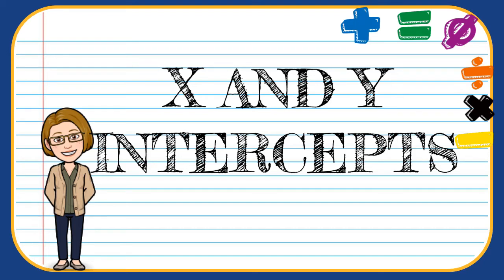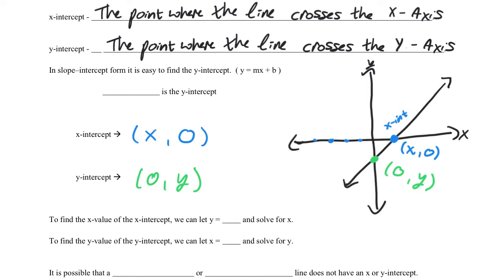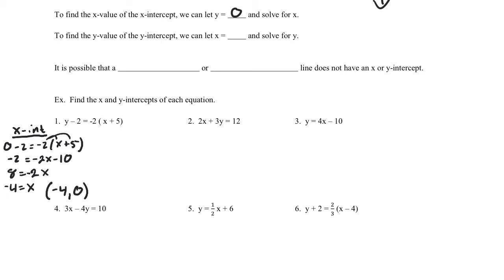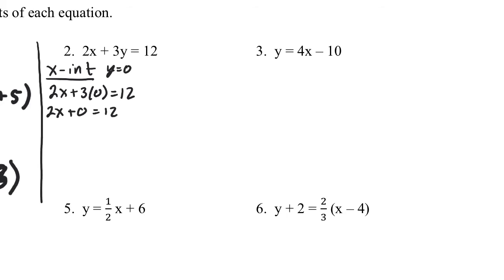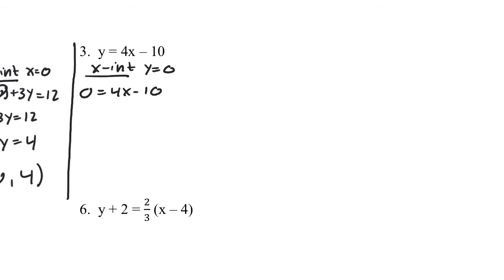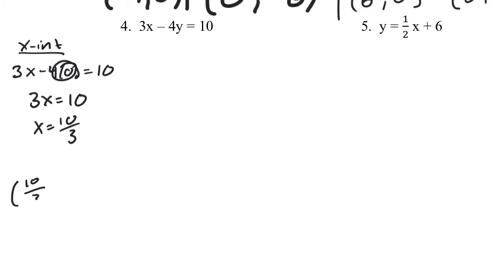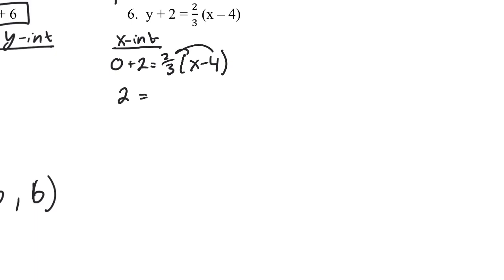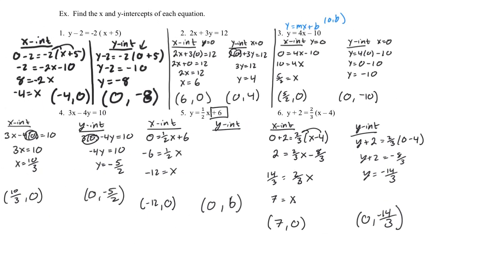X and Y intercepts